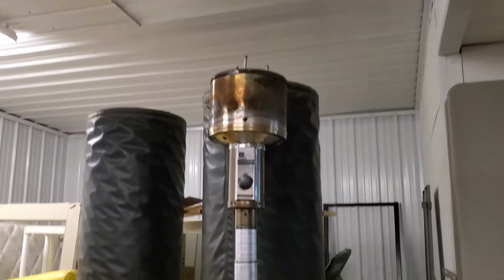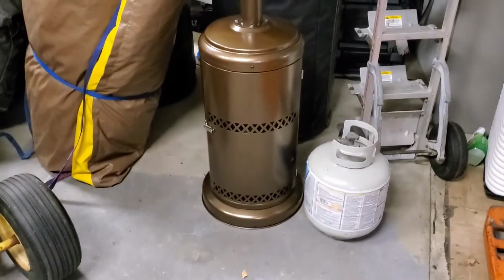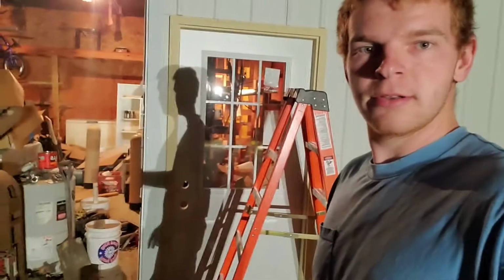Open Doors VLOG 00004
Today we install a new door on a shed